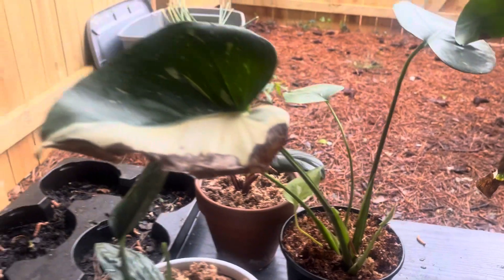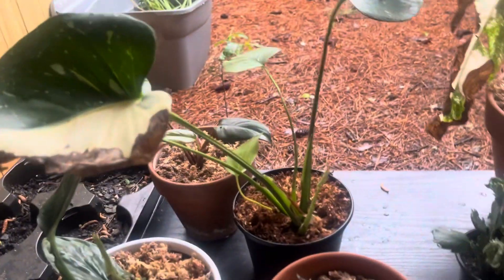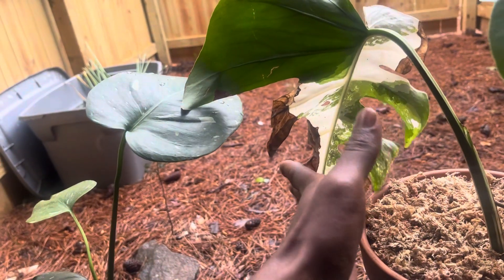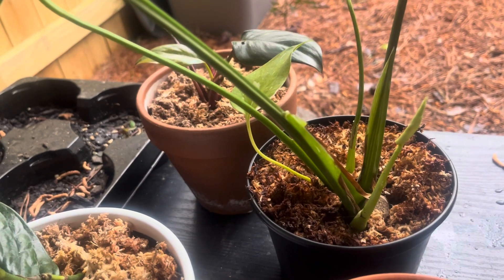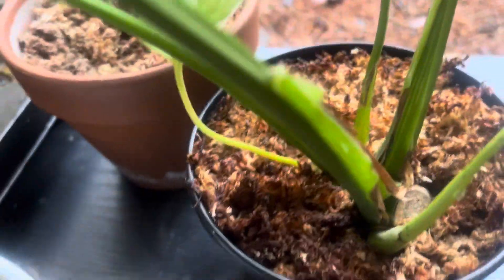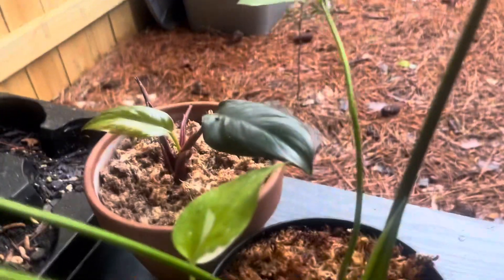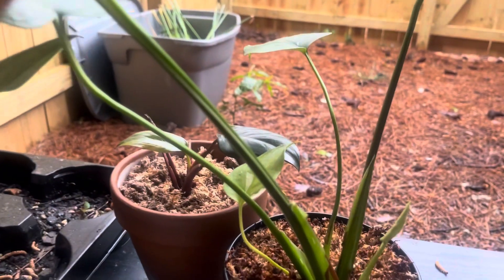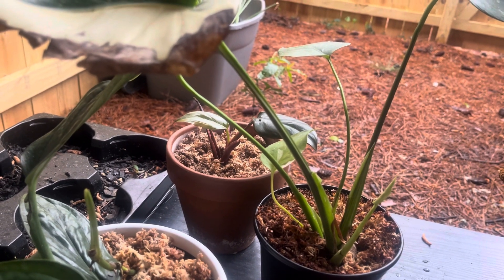Unveiling Nature's Surprises 🍁 Premature Leaf on Variegated Monsteras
Peacenplants My Botanical Family🌱

Variegated monsteras can produce premature leaves due to shock after propagation. These unique leaves often add an intriguing charm to the plant, showcasing its adaptability and genetic diversity.